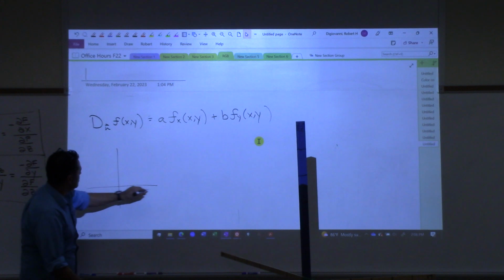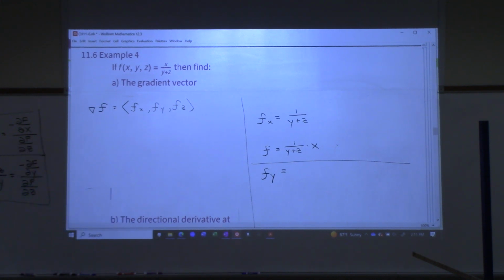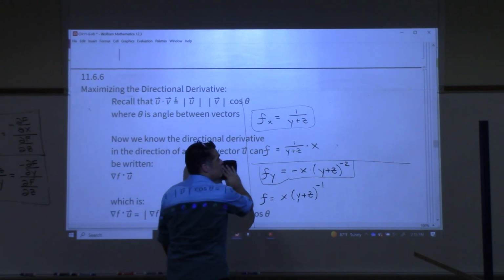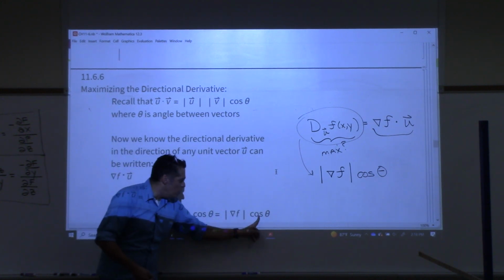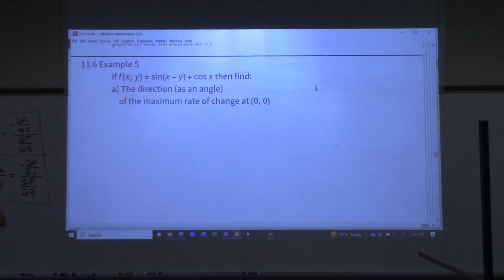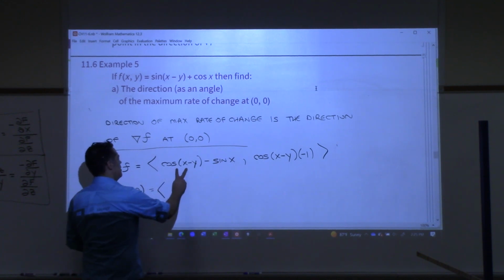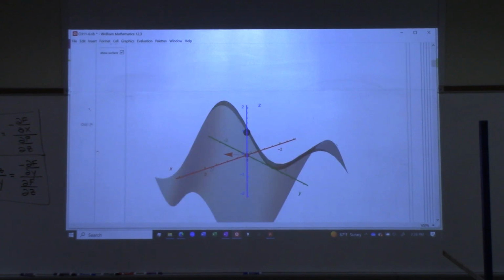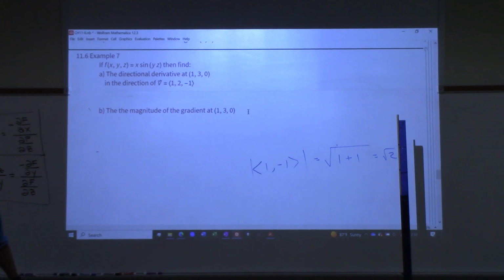2415 2/22 part3